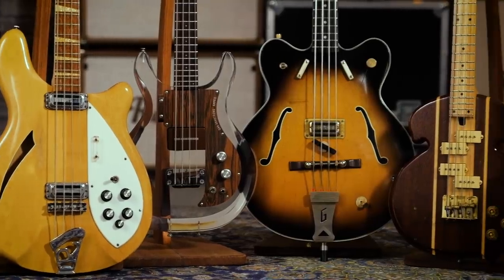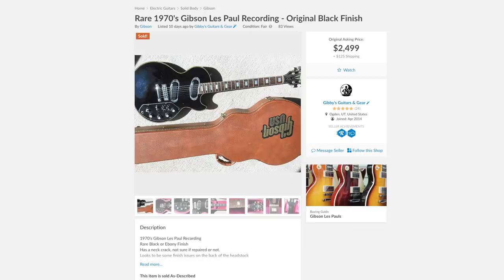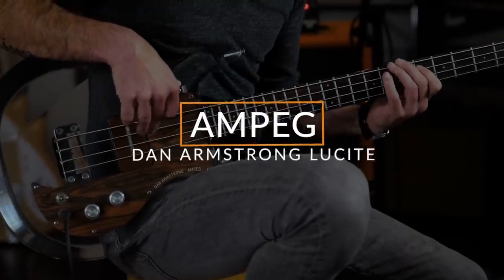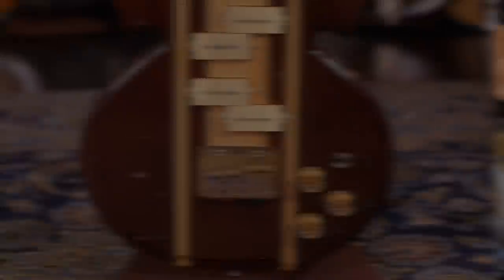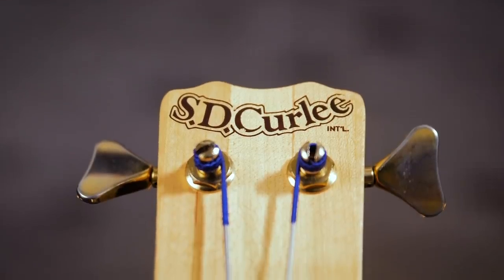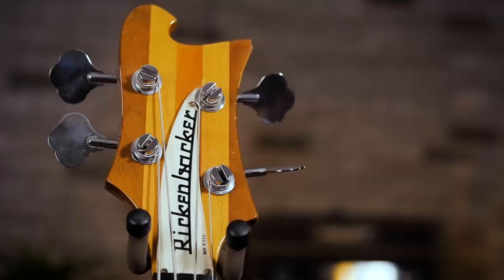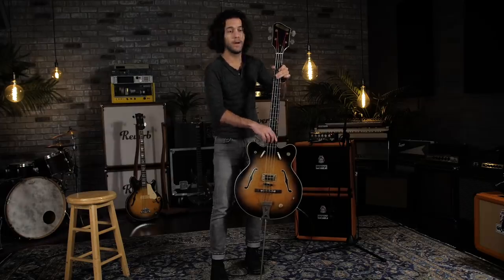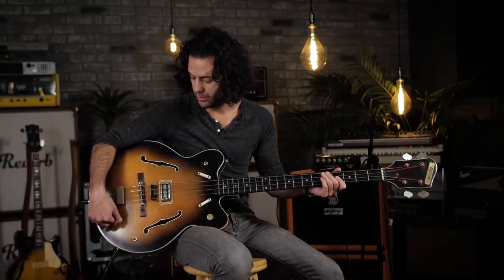Have You Seen These 5 Weird Vintage Basses Before? | Reverb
From the Gibson Les Paul Signature Bass to the Rickenbacker 4005 to the S.D. Curlee Bass, Joe Shadid is taking us on a journey through the histories of five of the weirdest, funkiest, most oddballish vintage bass guitars from the last few decades.